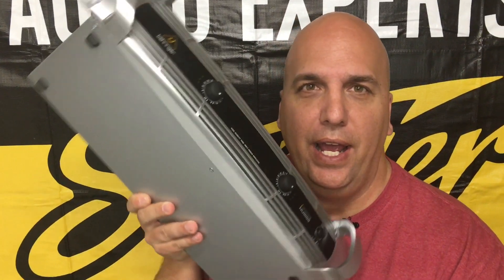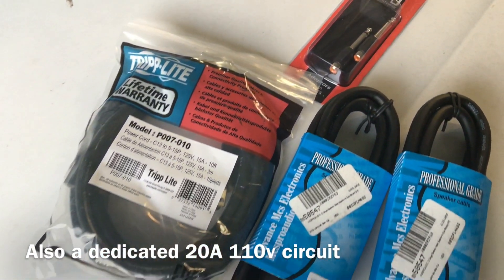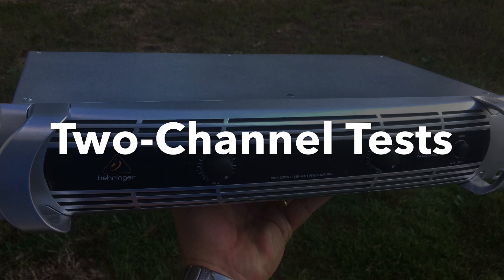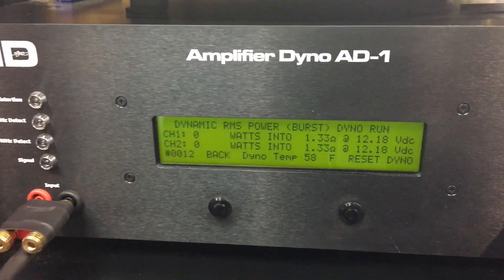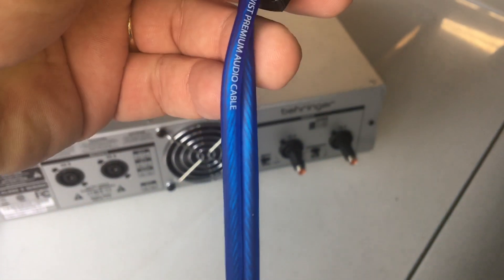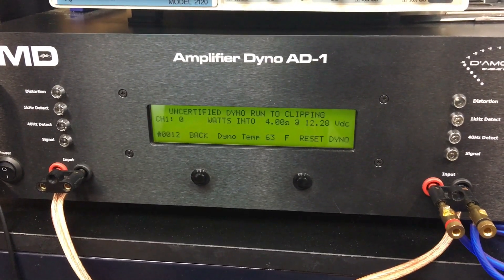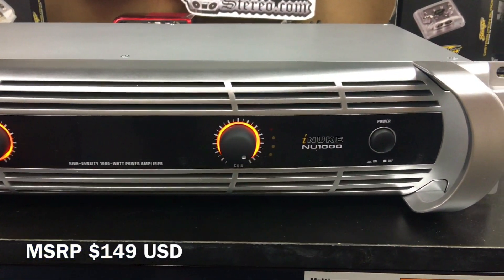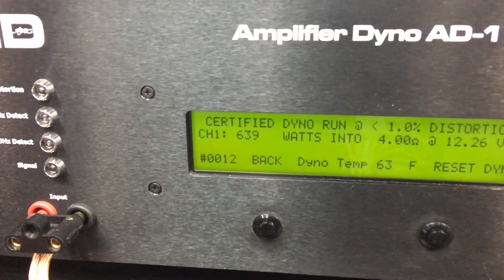Behringer iNuke NU1000 Amp Dyno Test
At a MSRP of $149 USD and rating of 1000 watts, the Behringer NU1000 is an interesting amplifier to say the least. Many pro audio manufacturers such as Crown, QSC and Behringer have moved over to Class D technology which has several benefits. These benefits include lighter weight, less heat, better efficiency and it's not like many outdoor PA events need the added SQ provided by Class A/B amps.

The iNuke NU1000 is rated to deliver 300x2 at 4 ohms, 500x2 at 2 ohms or 1000x1 bridged at 4 ohms. Many online forums suggest these numbers are inflated an most likely "max" numbers. I decided to pick one up to try on my D'Amore Engineering AD-1 Amp Dyno to find out for myself. Let's watch together and see how it does...

In Certified Mode, the AD-1 uses our patented DD-1 distortion detection system to know if the power it is measuring is clean power. The input signal to the amplifier is ramped up until the AD-1 measures less than 1.0% harmonic distortion and takes its final power reading and battery voltage readings at that point. Power measured is clean RMS power.

In Uncertified Mode the AD-1 uses a patent pending technology that ignores harmonic distortions and noise and "looks" for clipping. When the AD-1 measures clipping of the signal that would generate less than 1.0 percent distortion it takes its final power measurement and battery voltage readings at that point. This is useful for amplifiers that are inherently noisy like some Class D amplifiers and headunits that could "false trigger" the distortion detection system used in Certified Mode. Power measured is clean "RMS" power.

In Dynamic Power Mode the AD-1 uses industry standard bursted signals and captures the power generated by the amplifier during these quick bursts. The high speed microprocessor and patent pending clipping detection system working seamlessly together are able to read the clean "RMS" power output from the amplifier during these very short bursts. 20mS for the 1kHz test, and 100mS for the 40Hz test